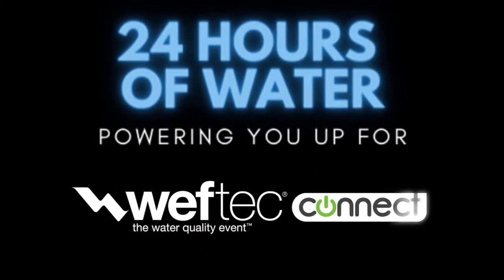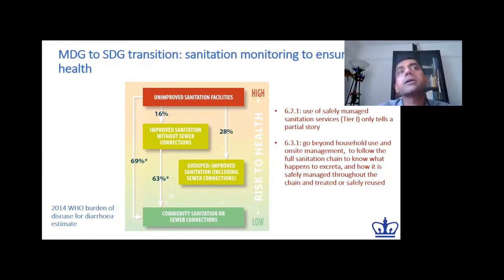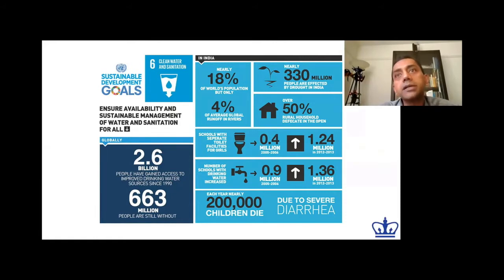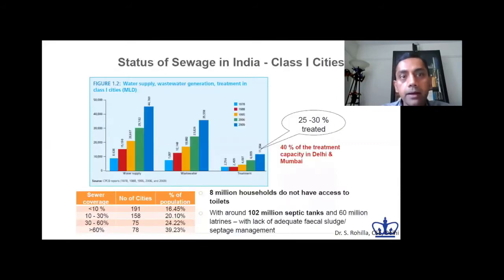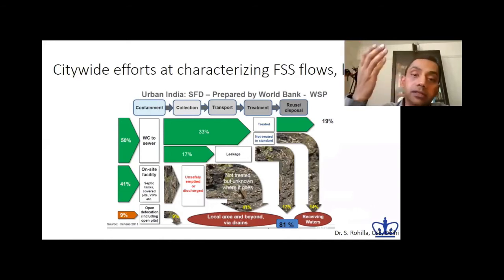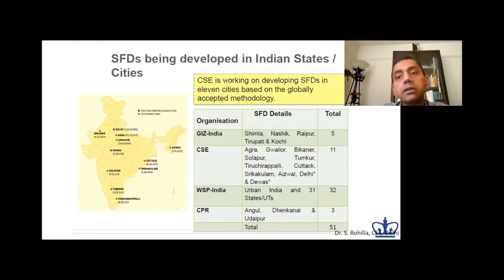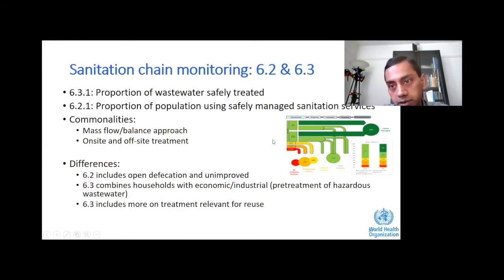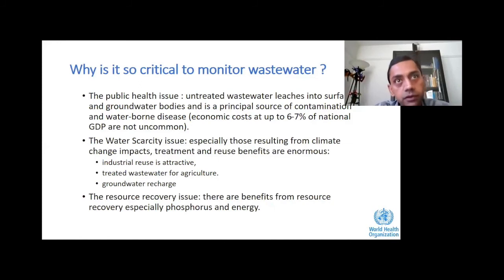24 Hours of Water: Water and Sustainable Development Goals 6 and 14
This is the second of two SDG themed lectures by Dr. Kartik Chandran. This lecture will go in depth on the challenges and opportunities identified for SDG 6: Clean Water and Sanitation and SDG 14: Life below Water. Dr. Kartik Chandran is a Professor in the Department of Earth and Environmental Engineering at Columbia University. He is a member of Expert group for Global Wastewater monitoring for the Sustainable Development Goals (SDG) under the direction of the World Health Organization (WHO) and UN Habitat. Dr. Chandran is a MacArthur Fellow, as well as a former board member of the Water Environment Federation.